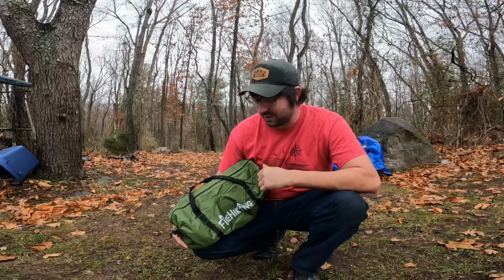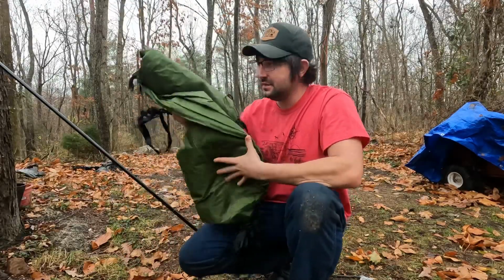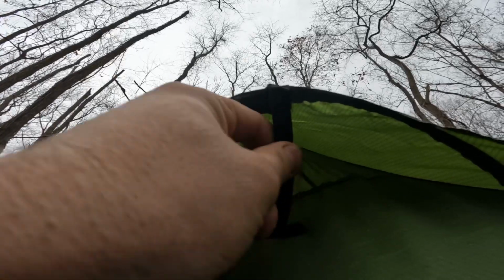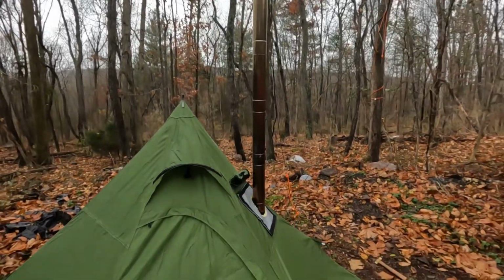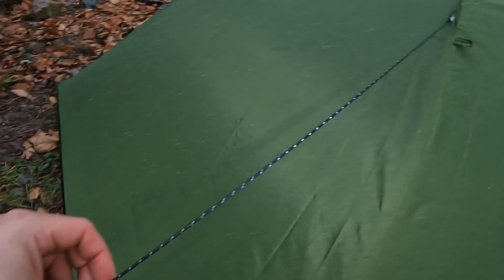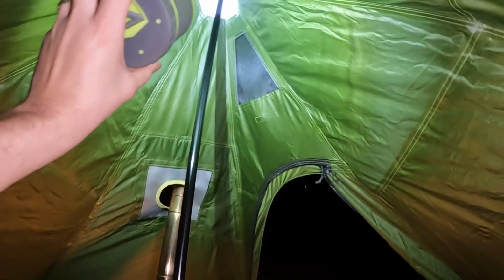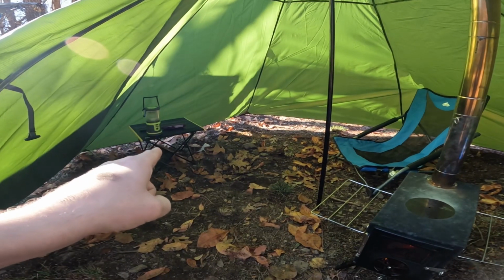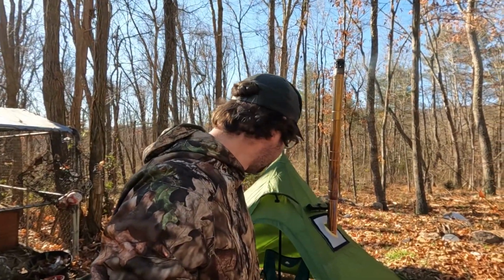Cheapest hot tent setup on Amazon | Firehiking tent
Testing the cheapest hot tent stove and tent that Amazon has to offer, this set up cost me $191 and has held up great.

Fire hiking Hot tent

Hot tent stove

If want a FREE trap tag shoot me an Email, Facebook message, or instagram message, me your address and I’ll send one out

🛑 check out the links below to help out the channel at no extra expense to you. There in easy to find sections down below. ⬇️⬇️⬇️⬇️

🔥PayPal all donations go back into the channel for growth and better content